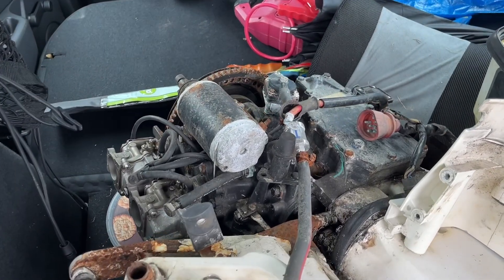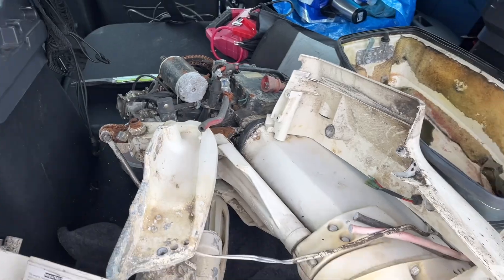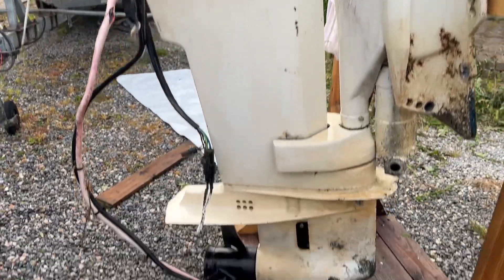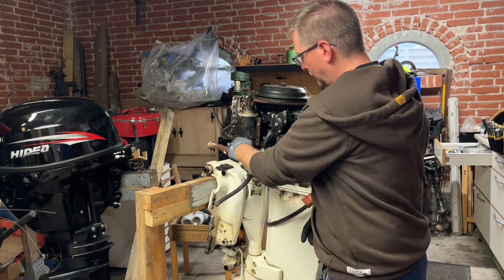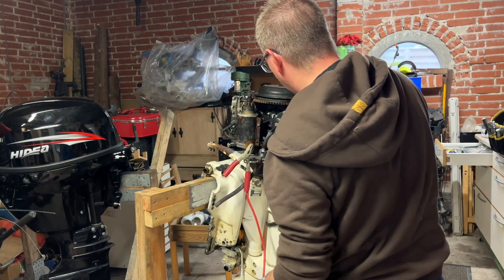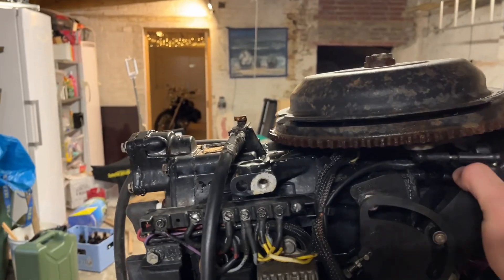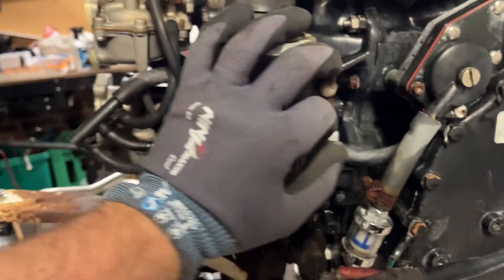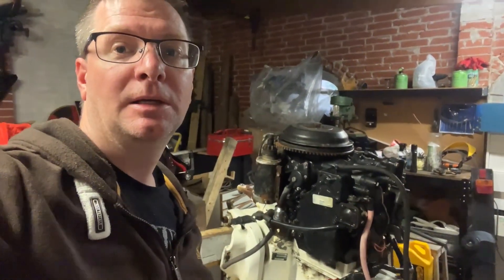Johnson 50 HP part 1/?